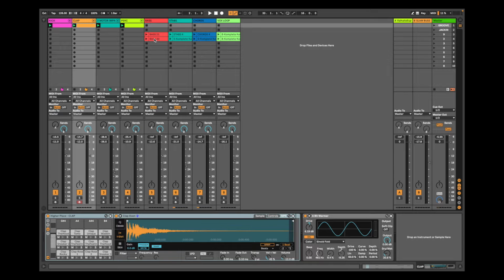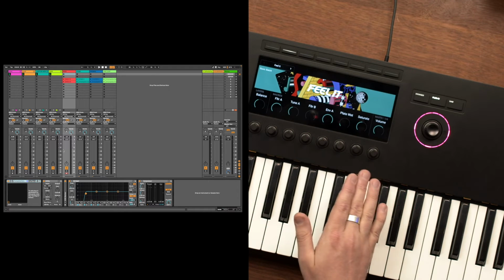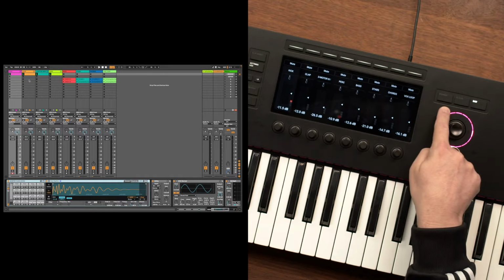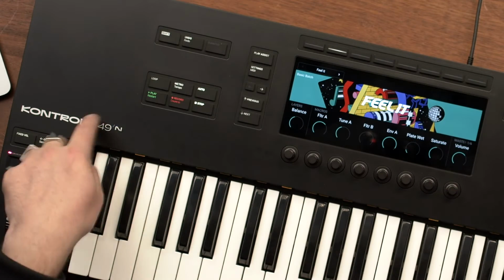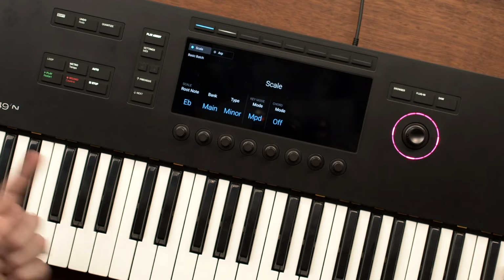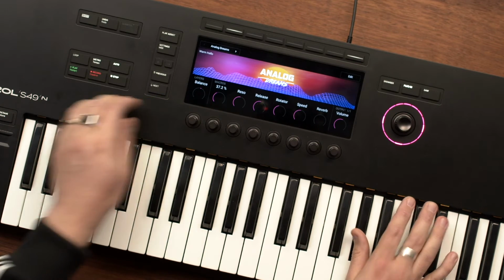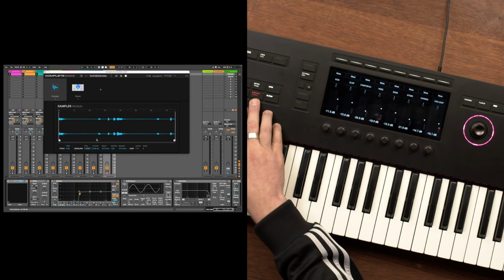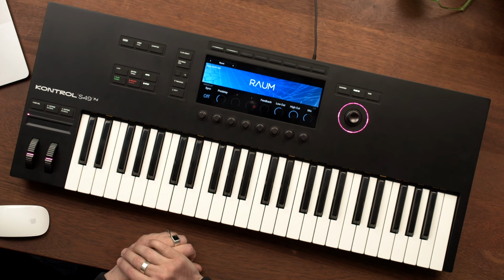Native Instruments Kontrol S49 MK3 Tutorial With Ableton Live 11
In this video, Leroy provides a tutorial as to how to use the Kontrol S49 MK3 with Ableton Live and a host of plugins.